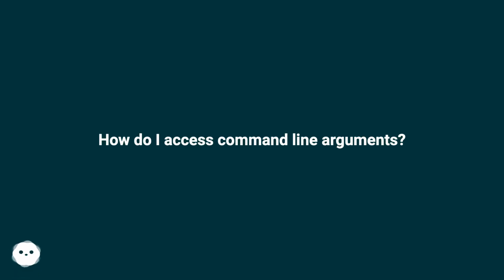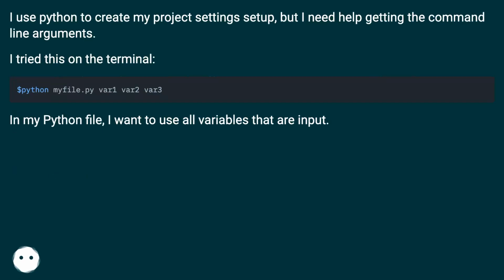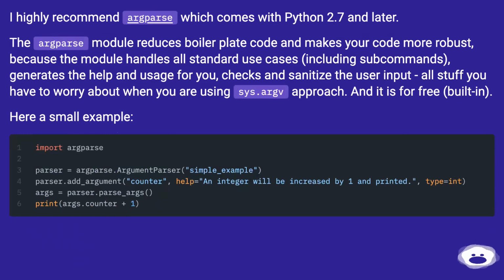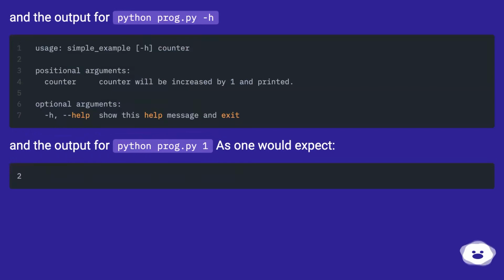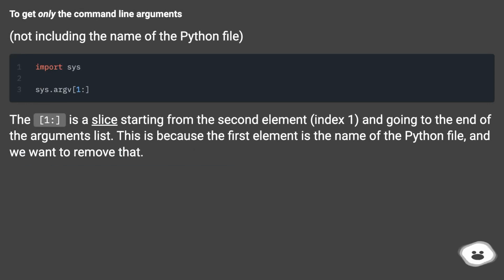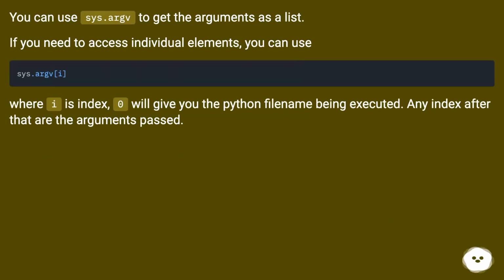How do I access command line arguments?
Chapters
00:00 How Do I Access Command Line Arguments?
00:21 Accepted Answer Score 872
00:42 Answer 2 Score 271
01:35 Answer 3 Score 243
02:04 Answer 4 Score 98
02:27 Answer 5 Score 31
02:49 Thank you